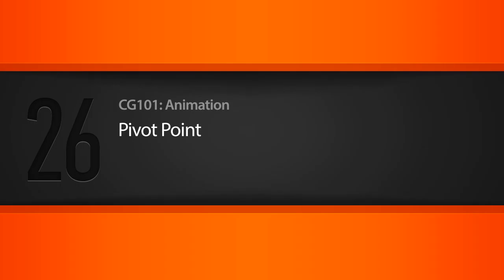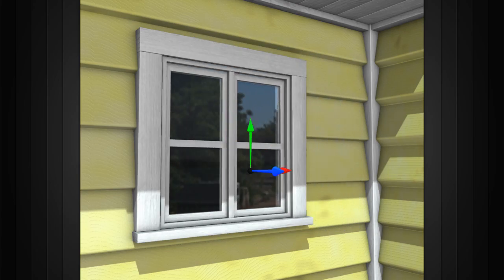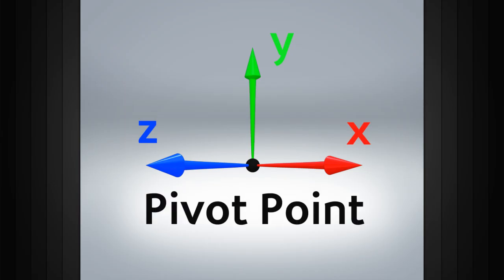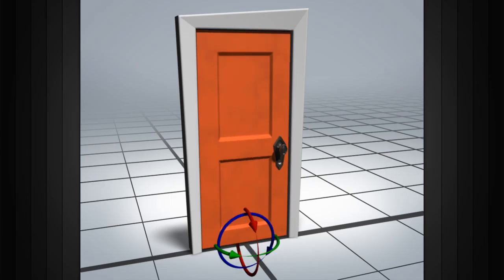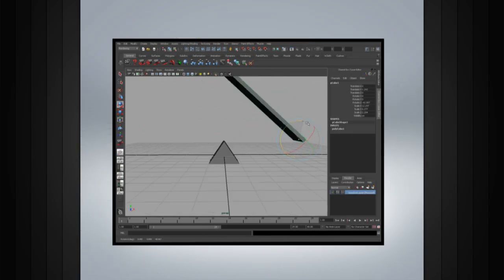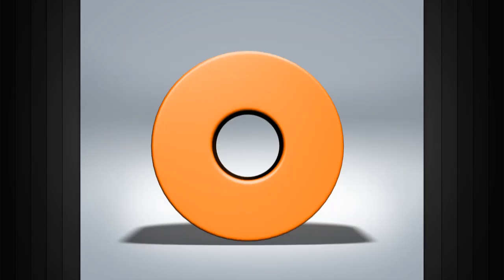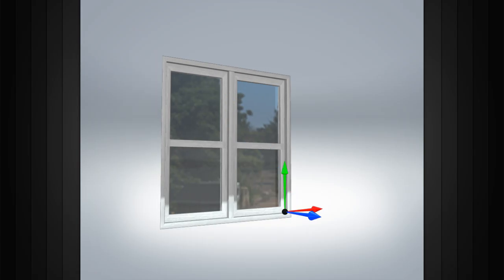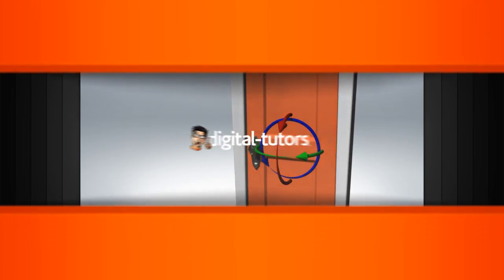CG101 Animation Tutorial 26